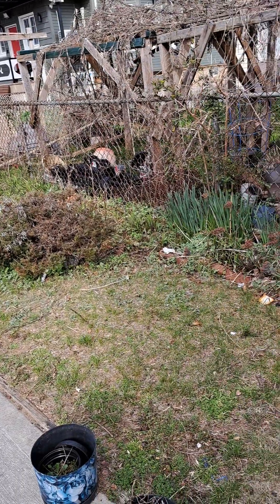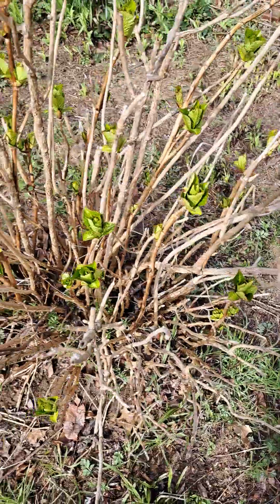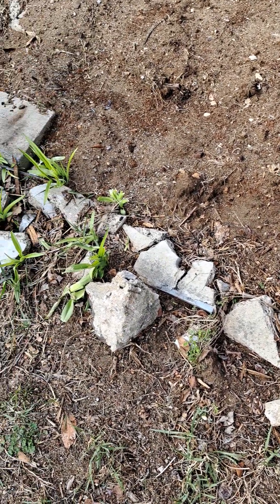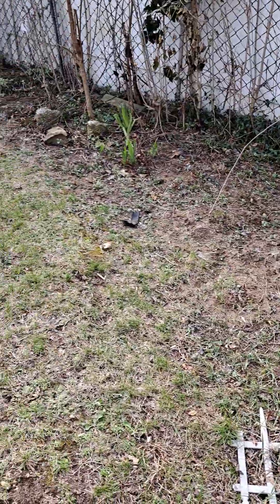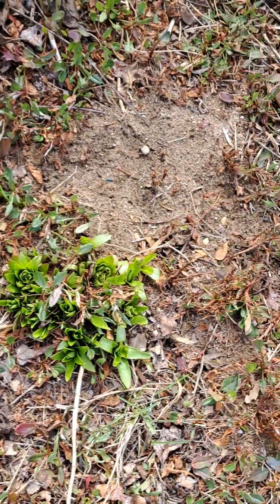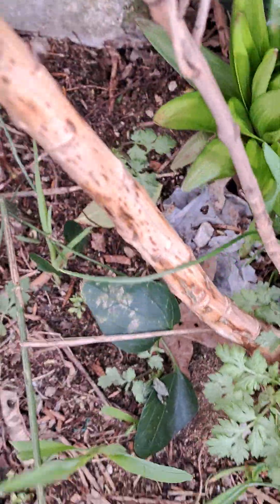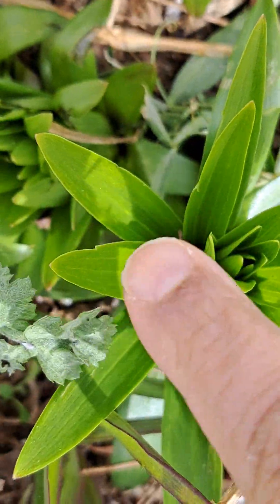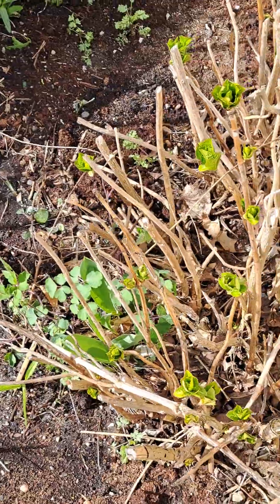Almost Garden Time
I'm starting a new journey, and it's a fun one. Check out what I'm working with this Spring. Resurrecting the garden this Resurrection weekend.